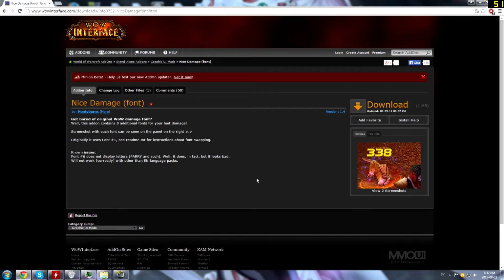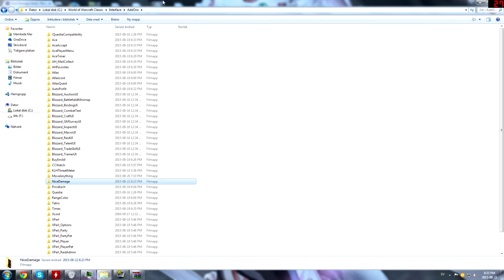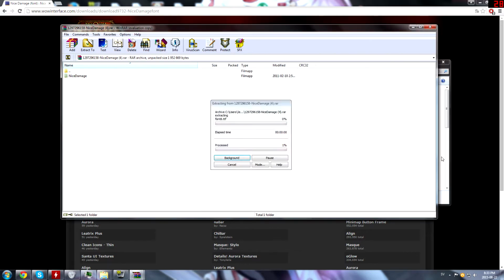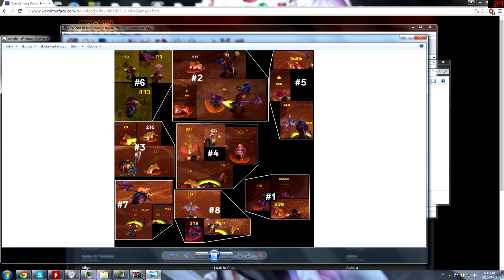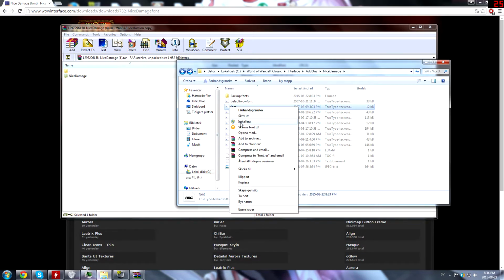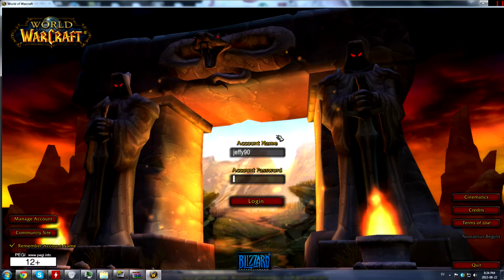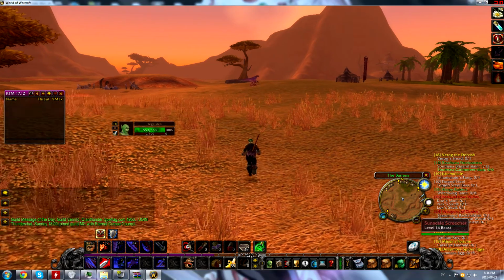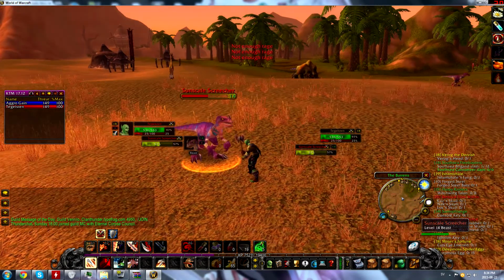World of Warcraft Addon NiceDamage how to install